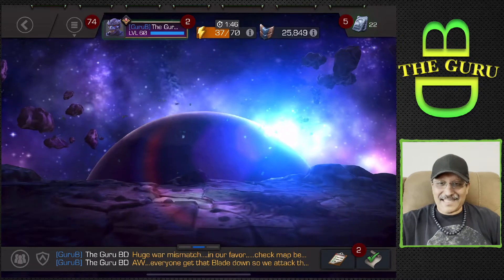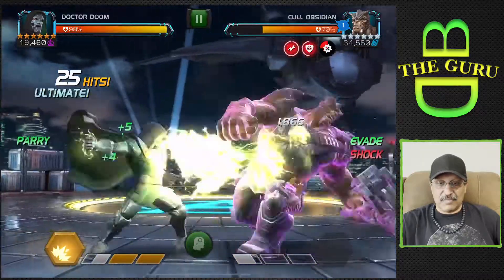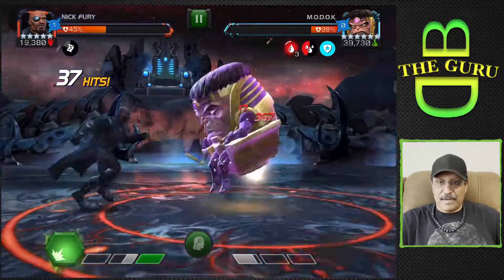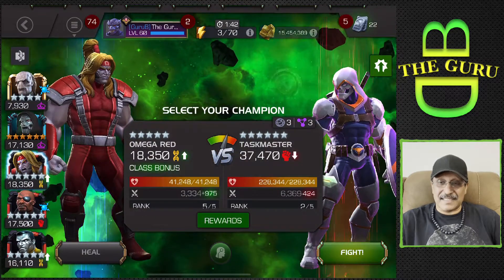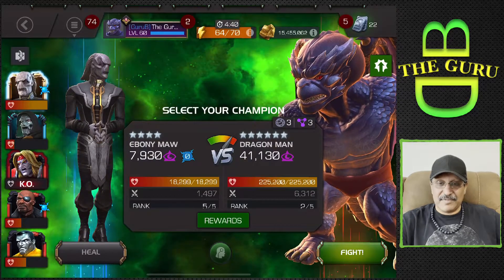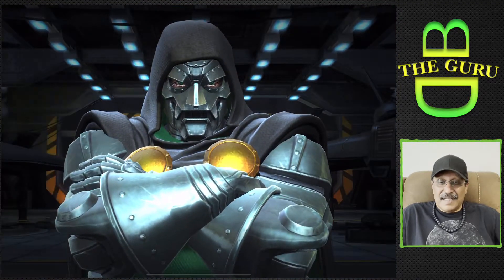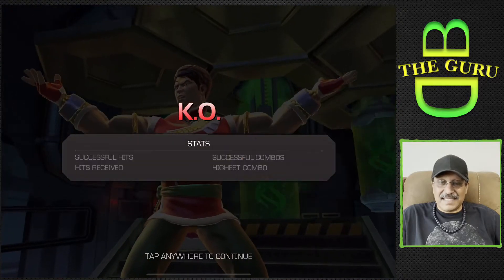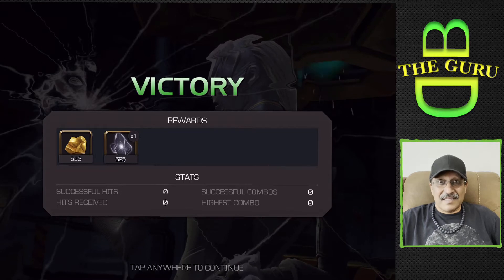How to beat Chapter 3 - Shang Chi - Cavalier - MCOC - TURNCOAT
SHANG-CHI beats himself to Death!
A BLEAK FUTURE - TURNCOAT
Cavalier gameplay.

GAMING TIPS, STRATEGY AND GAMEPLAY!

Click on the link below to DONATE to The Guru BD - Help Grow the Channel. Thanks!

The Guru BD